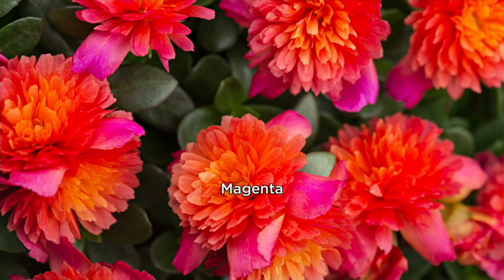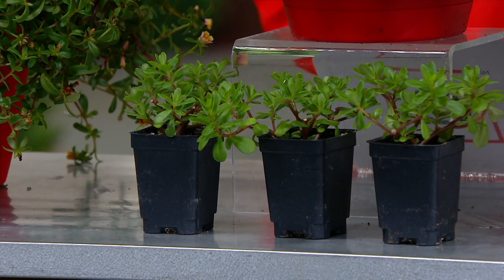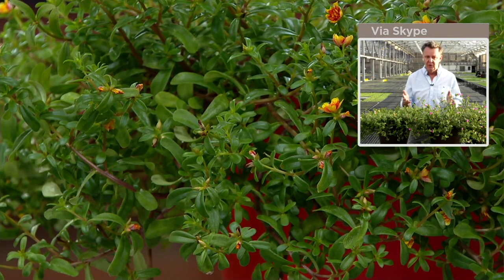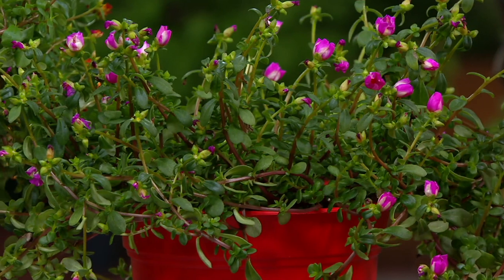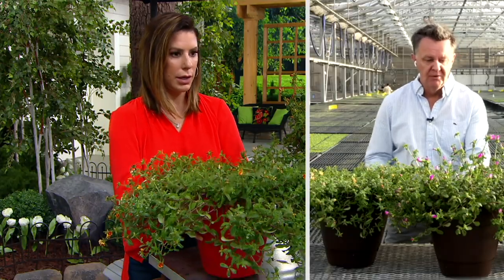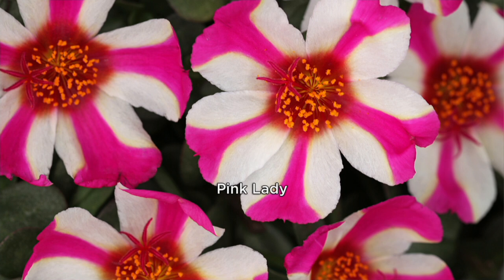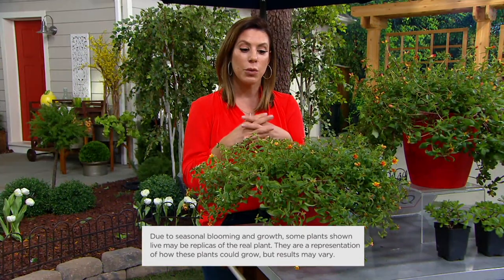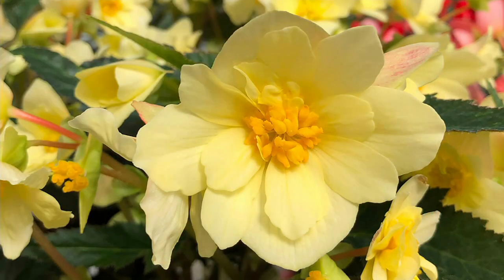Hort Couture 3-Piece Portulaca Colorblast Live Plants on QVC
Hort Couture 3-Piece Portulaca Colorblast Live Plants